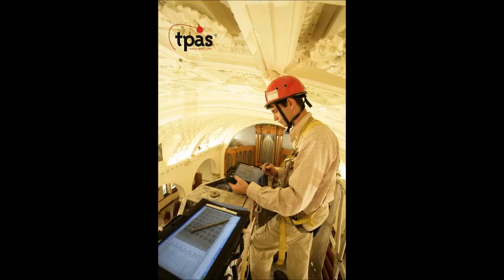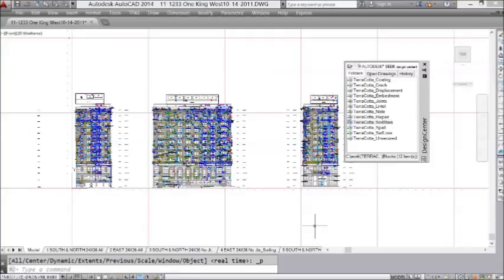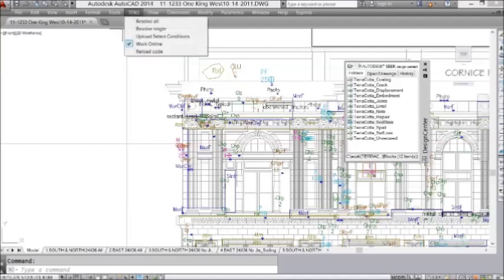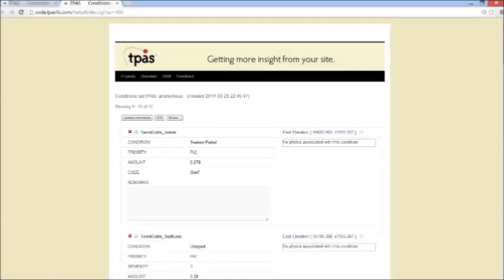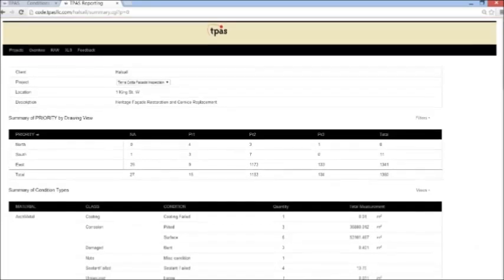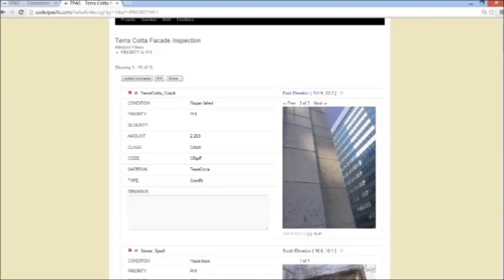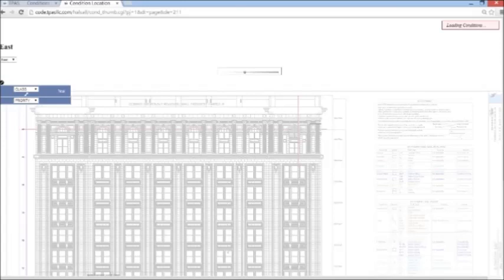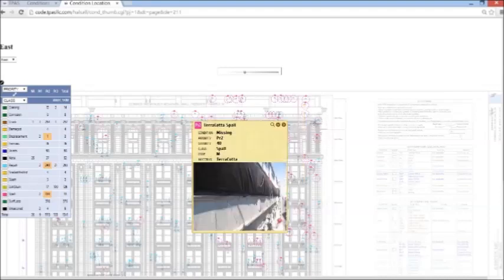What is TPAS (Tablet PC Annotation System)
TPAS® (Tablet PC Annotation System) software allows for the input of graphical, photographic and numeric data into AutoCAD drawings using predefined block libraries of material conditions and digital cameras.  It includes customized AutoCAD tools to provide enhanced automation to the process of visually documenting and cataloging conditions. Lengths and areas of conditions can be drawn and are calculated and inserted into the AutoCAD drawing along with links to digital photographs. Customized blocks for specific projects can be easily created to meet your project’s unique needs.

Data reports facilitate the interpretation and diagnosis of fault patterns and failure mechanisms in exterior façade systems and other structural conditions. An online project web portal allows users to interactively search, view, and format all project data and photographs from different office locations simultaneously, and without the need for an AutoCAD license.

TPAS combines the utility of AutoCAD used by architects, engineers, and other design professionals, with customized programming to streamline quantity measurements and photographic documentation. The best repair or renovation design documents are based on accurate, detailed data about the existing structure collected at the earliest stages of a project. Critical to the project’s success is the delivery of this data in a format that can be easily used by the entire project team including design professionals, building owners, and contractors.

TPAS is a Vertical Access product.